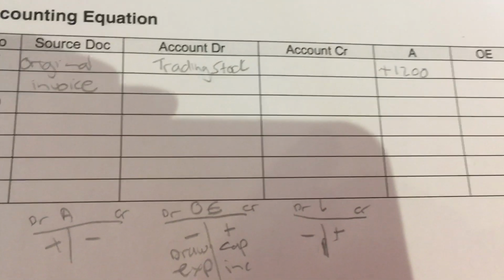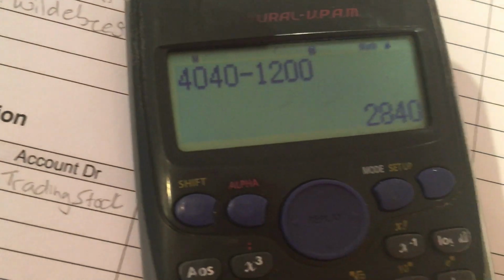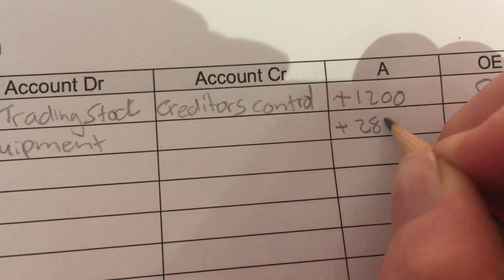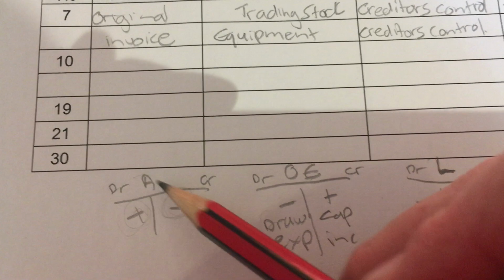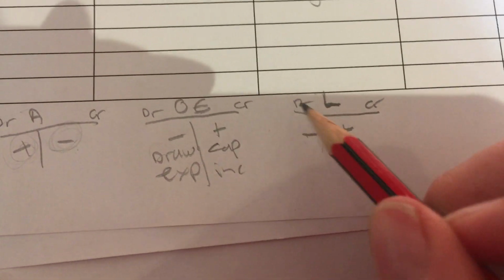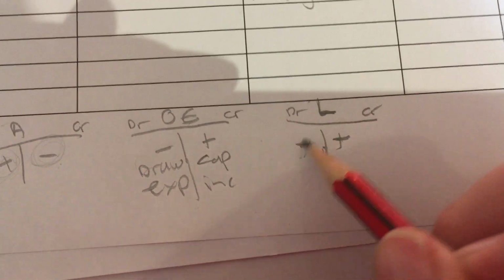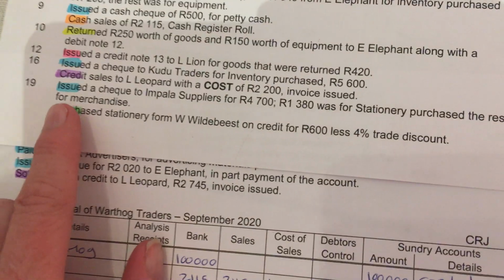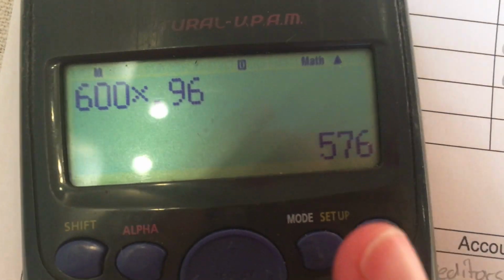Support Lesson 3 Part 5